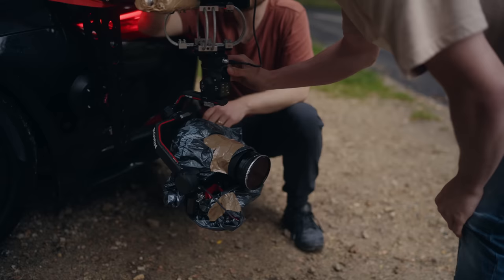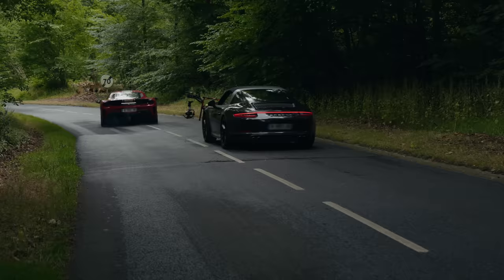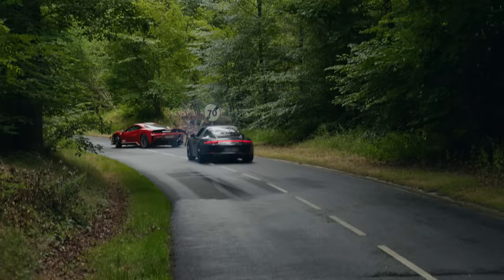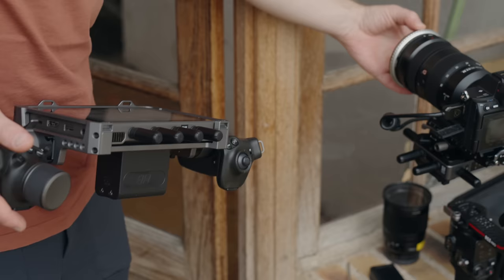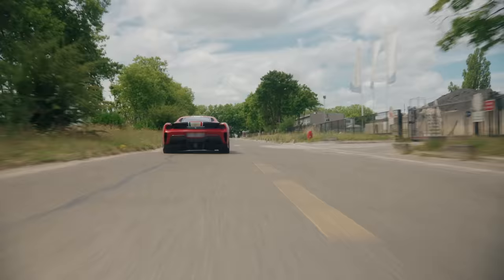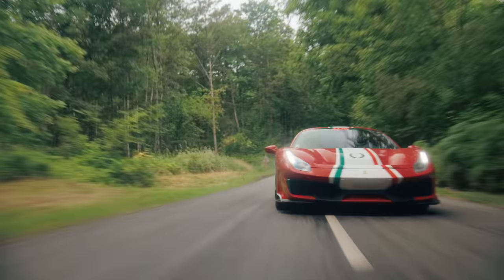How To Shoot Cinematic CAR VIDEOS - BTS Breakdown - Shot on DJI RS3 Pro + DJI Transmission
In this video I’m breaking down a recent car commercial I DOP'd on. I’ll take you behind the scenes looking at gear, explain the lighting setups and explore creative filming techniques.

SONY A7sIII
SONY A7IV
SONY FX3